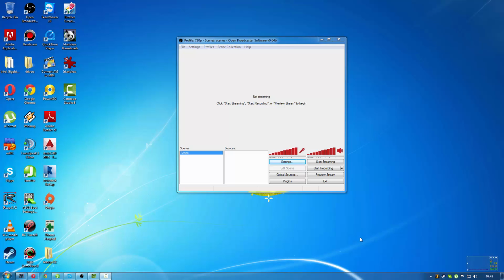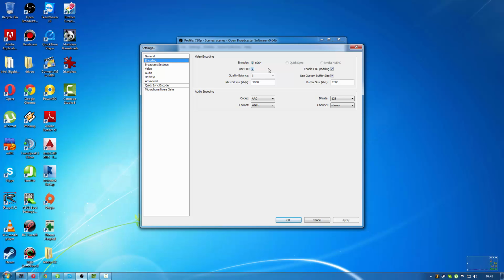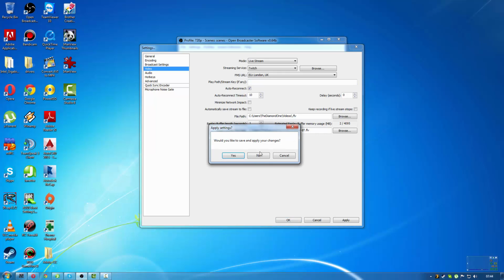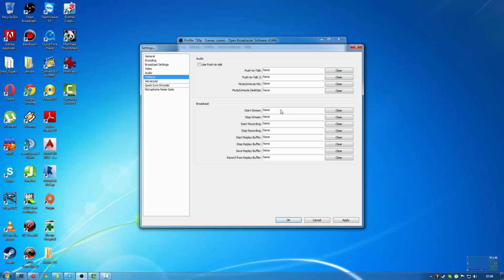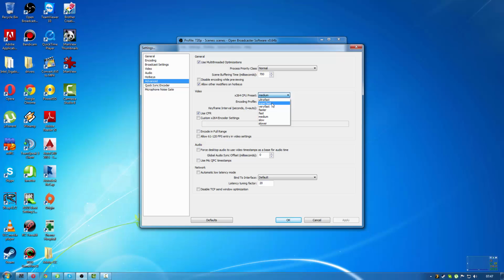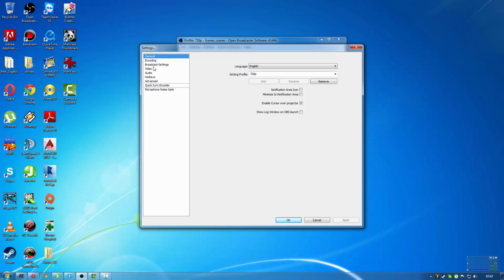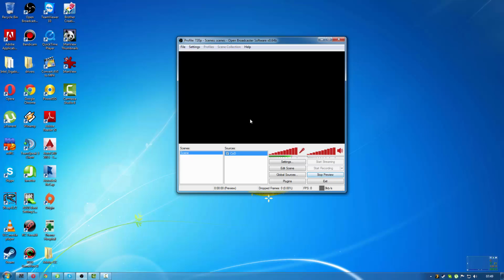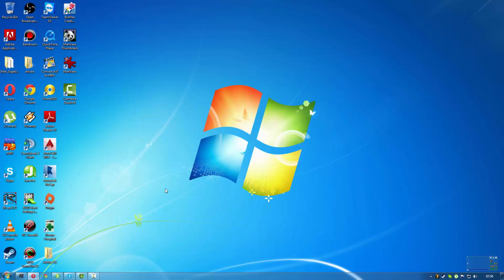OBS Setup - 720p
Video to show what settings I use for 720p streaming at 60fps